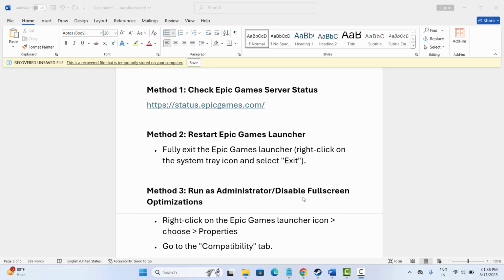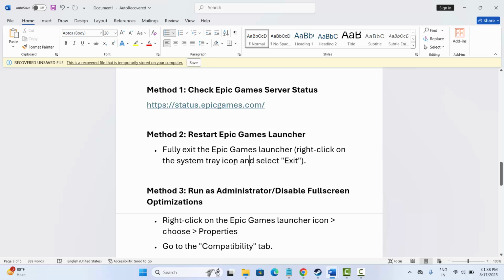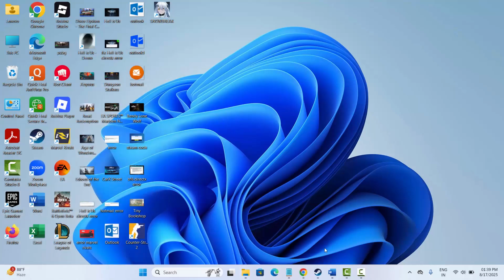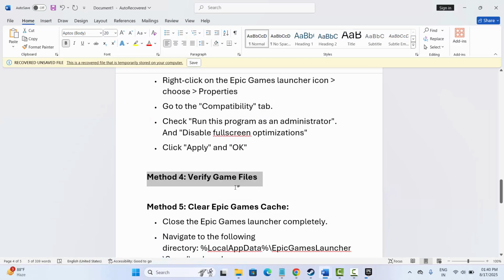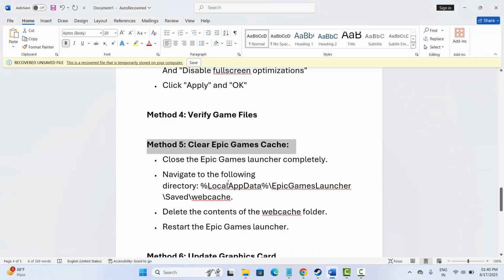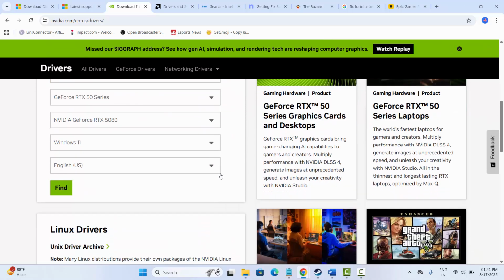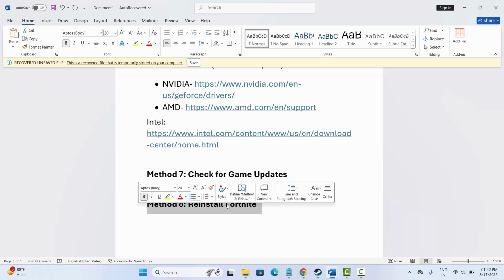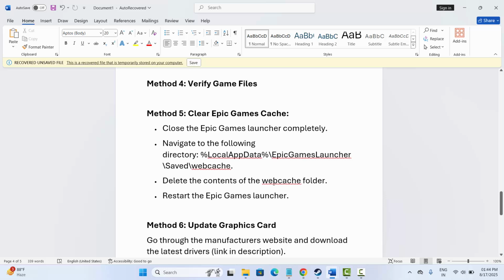How To Fix Fortnite "Unavailable" on Epic Games Launcher (2025)| Solve Unavailable Error in Fortnite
Are you also coming through Fortnite "Unavailable" error on Epic Games Launcher ? In this video tutorial, you will get best methods to fix Fortnite "Unavailable" error on Epic Games Launcher

🌐Social Media-